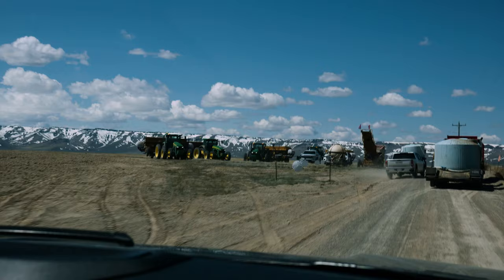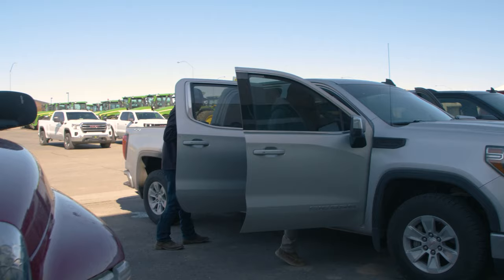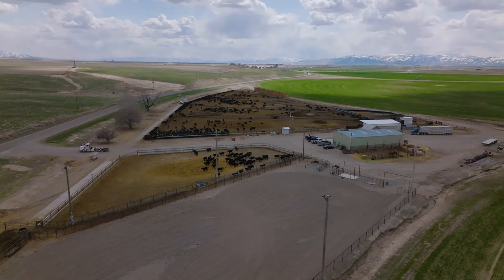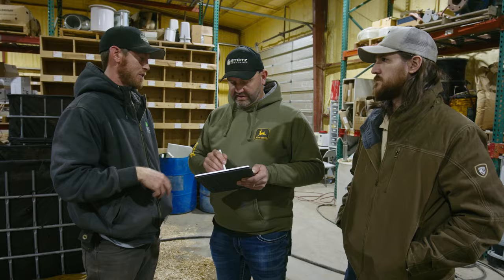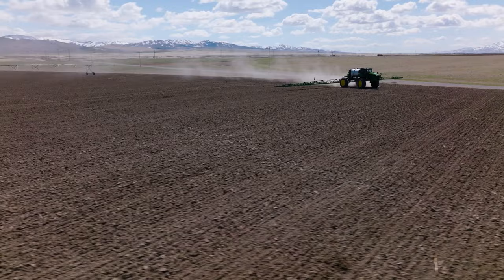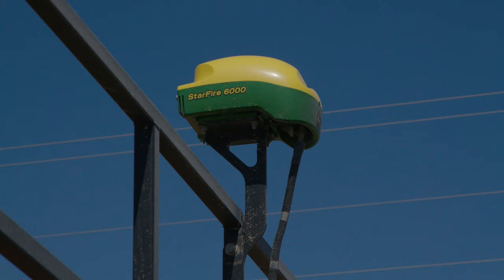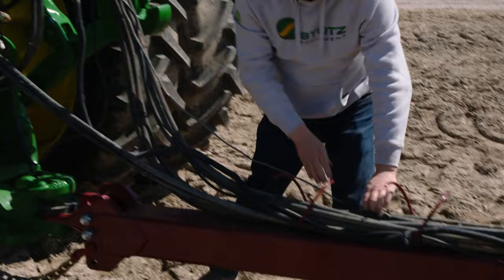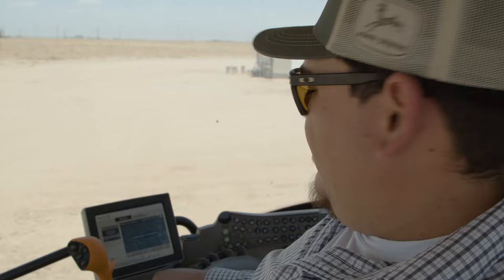Stotz Equipment Ep 3 – Getting ready for go time | John Deere Tech at Work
It’s planting season in Idaho and the precision ag team has hit the ground
running. Spring brings long hours to get customers ready for the season. Layne and the team show how John Deere Operations Center™ can help farmers be ready to roll when the ground is ready. For dairy customers, on-the-go nutrient info delivers confidence about herd health and feed quality. There’s never a dull moment!